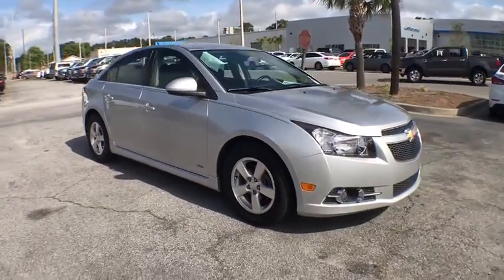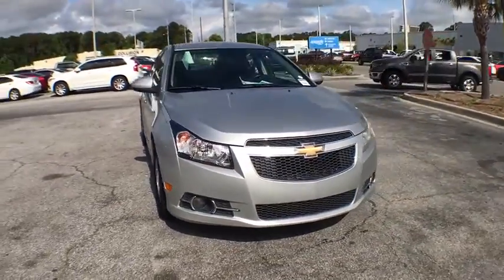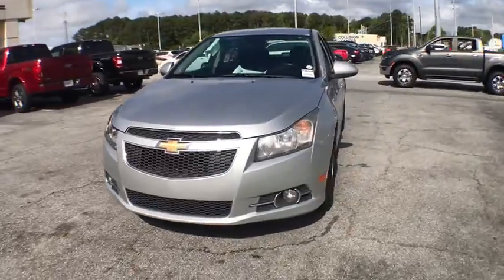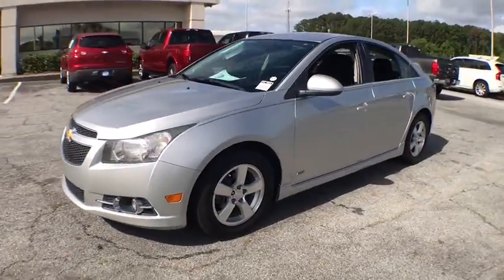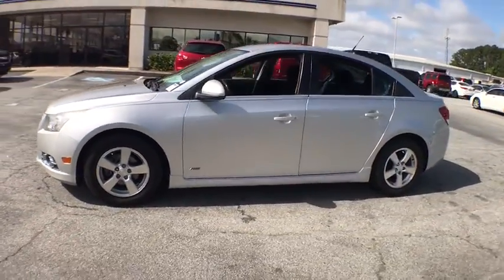2014 Chevrolet Cruze Savannah, Richmond Hill, Pooler, Hilton Head, Bluffton, GA F90056A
Silver Ice Metallic U 2014 Chevrolet Cruze available in Savannah, Georgia at JC Lewis Ford Savannah. Servicing the Richmond Hill, Pooler, Hilton Head, Bluffton, GA area.

One-Owner**  141 Point Vehicle Inspection Completed by Ford Factory Trained and ASC Certified Technicians.  Local Trade*  brSERVICES:  New Windshield Wipers.  New Filters for Oil, Air, and Cabin.  New Brakes and Rotors.  brSPECIAL FEATURES:  Rear Vision Camera.  Remote Start.  Rear Suspension.  Fog Lamps.  Cruise.  RS Package.  br26/38 City/Highway MPGbr